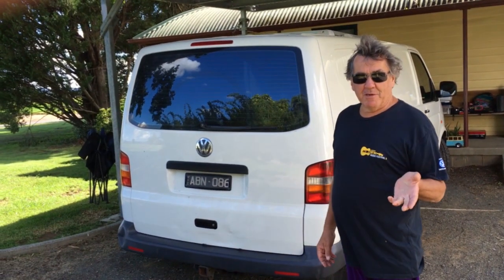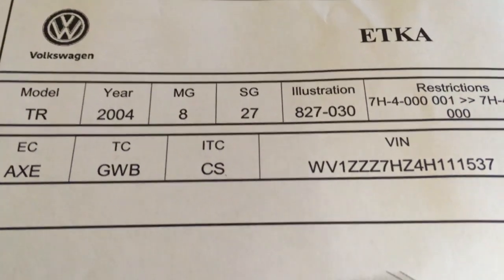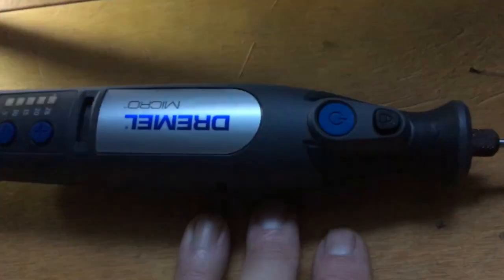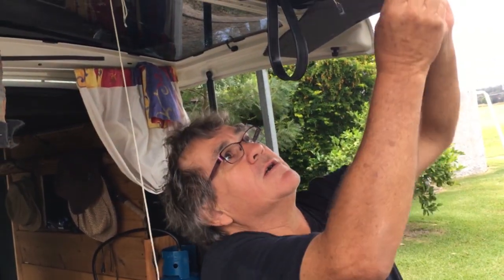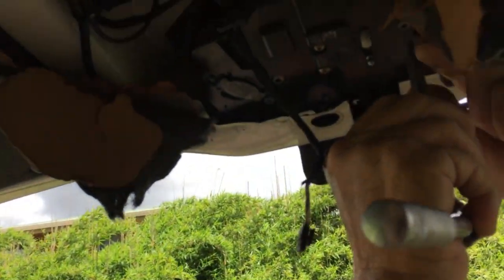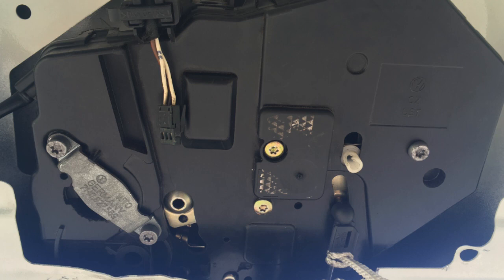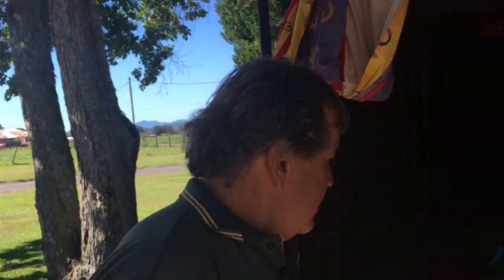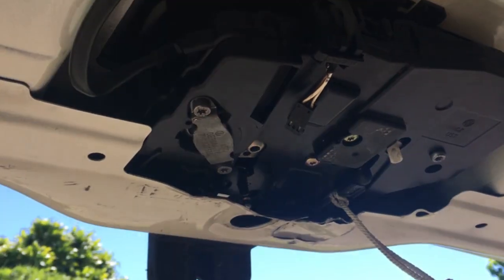Broken Tailgate Rear Door Lock VW T5 Transporter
WATCH IT ALL for some clues that may help!!!
Broken Tailgate Door Lock VW T5 Transporter 2004 model.
Video shows some clues and tips about getting the tailgate open, then trying to fix the mechanism. Before going ahead "WATCH IT ALL FIRSTLY"